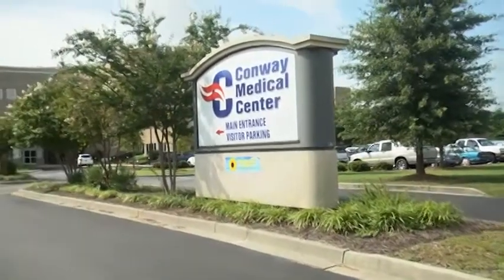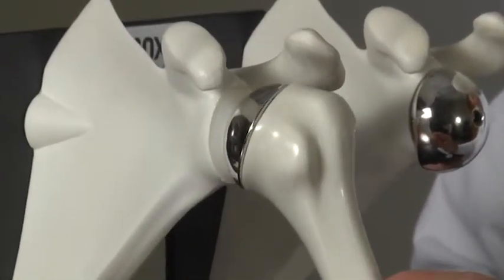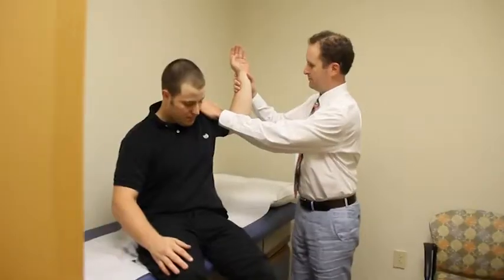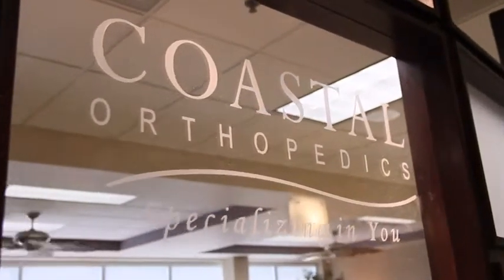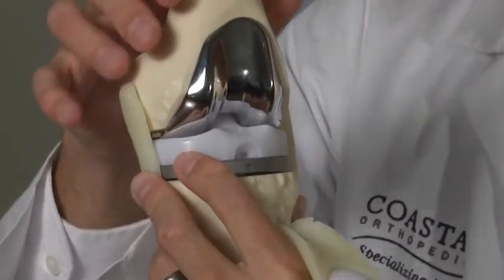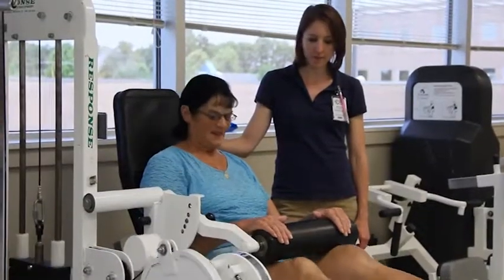Dr. Tupis discusses joint replacement surgery.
Dr. Todd Tupis discusses the advancement in joint replacement surgery, how the surgery is performed and recovery from surgery.